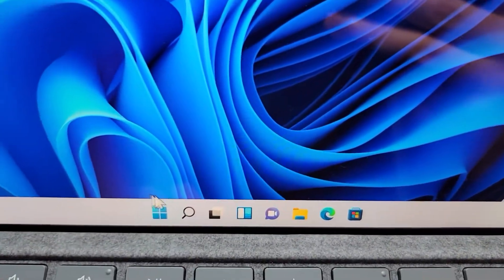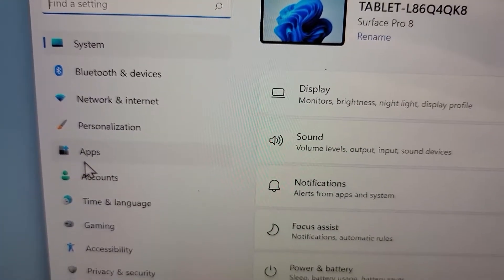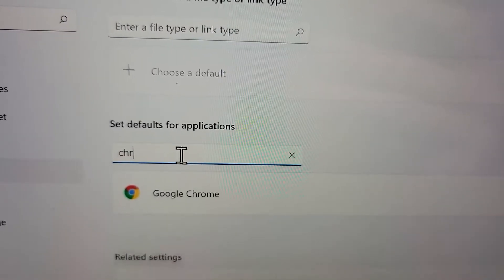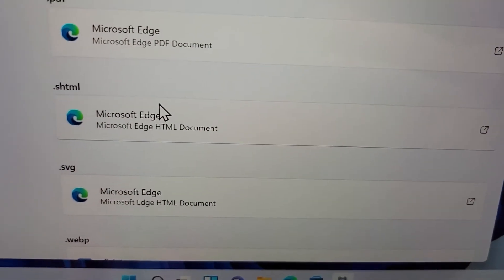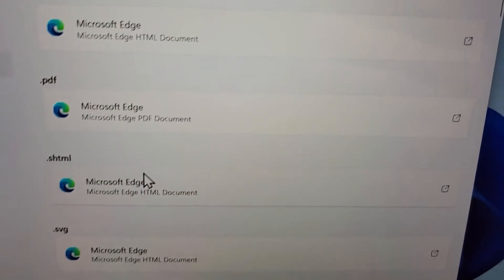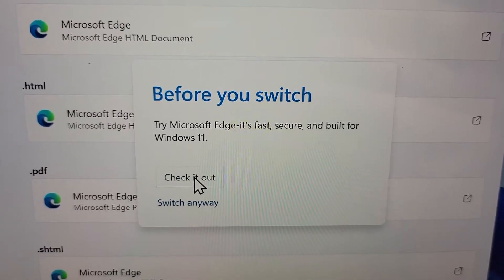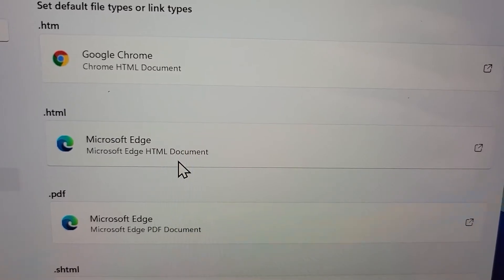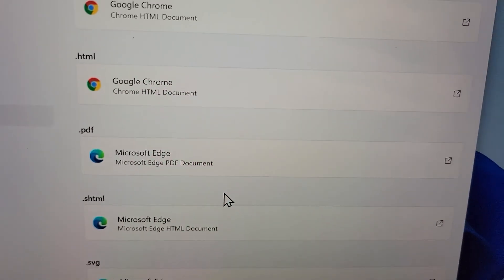Windows 11 How to Change Default Web Browser (Quick)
How to change the default web browser from Microsoft Edge to Google Chrome or others on Windows 11. Surface Pro 8 laptop used.